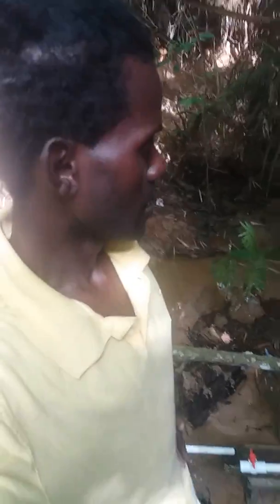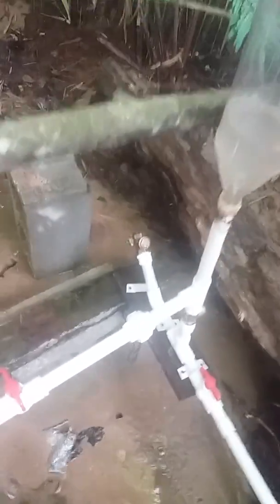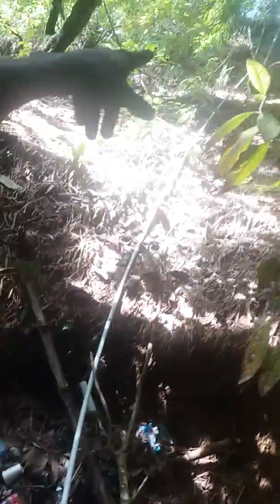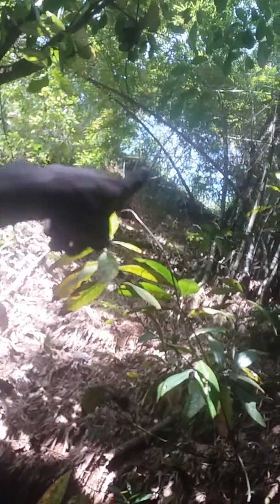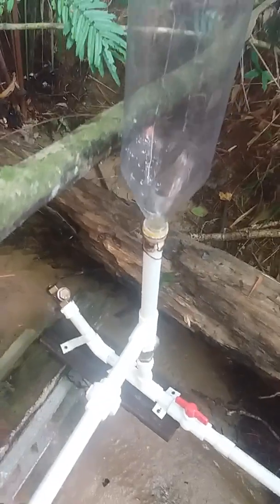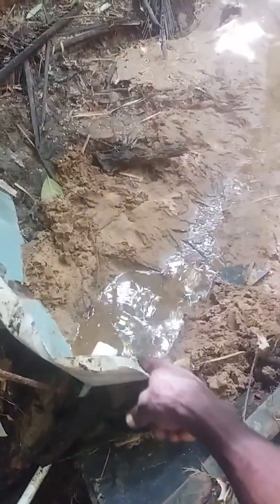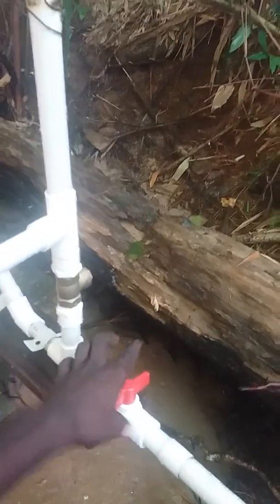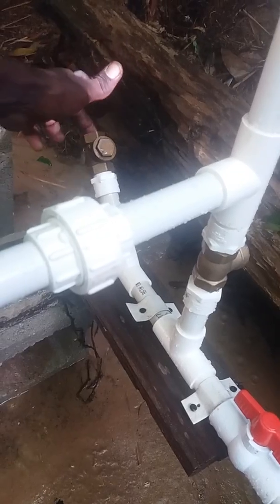Trinidad man makes water pump uses no electricity (HelpHit1000subscribers)